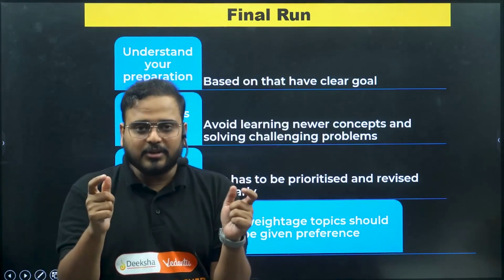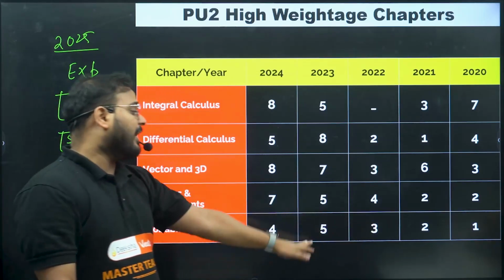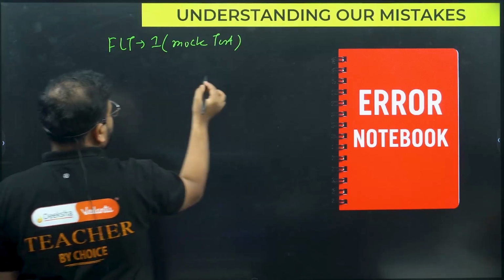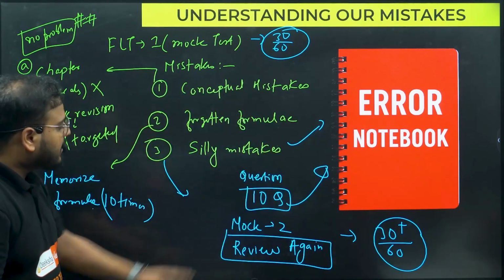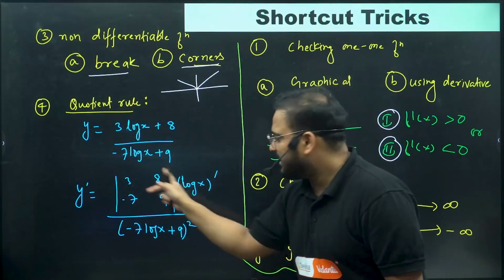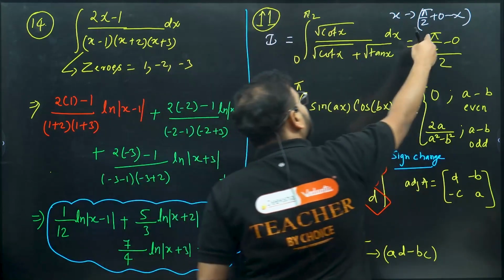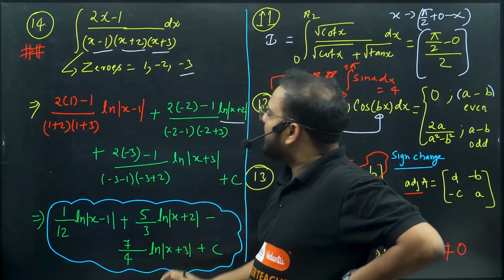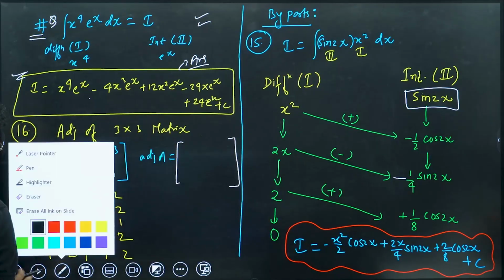Maths Tricks for Fast Calculation ⚡ | COMEDK 2025 Speed Hacks!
Don't miss this opportunity to elevate your preparation 🌟